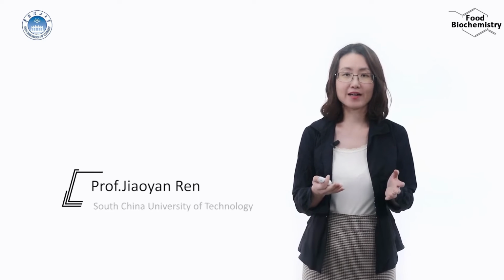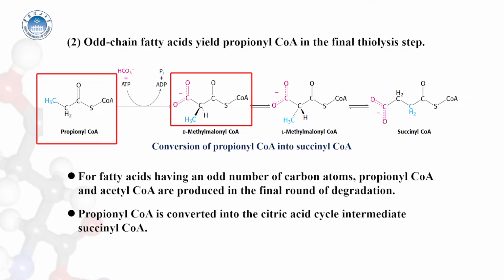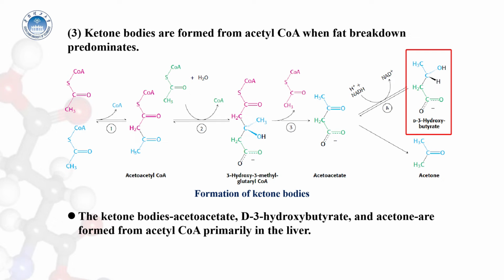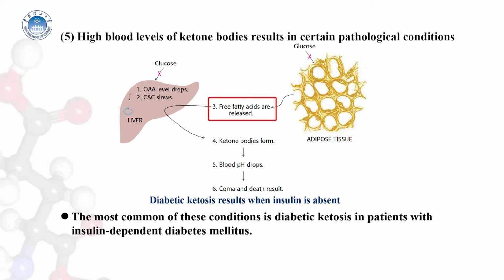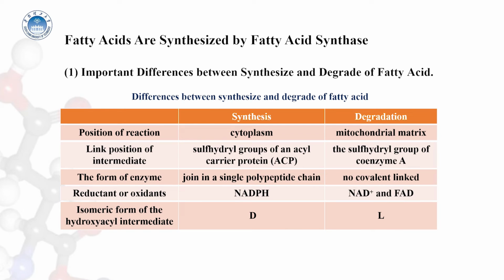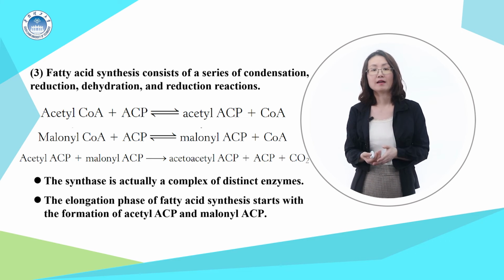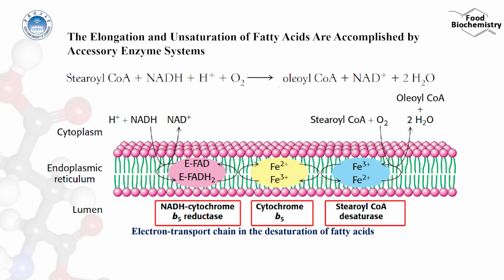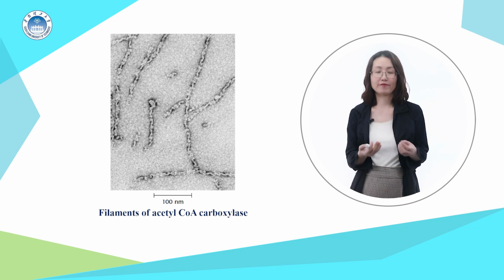14.2 Fatty Acids Metabolism